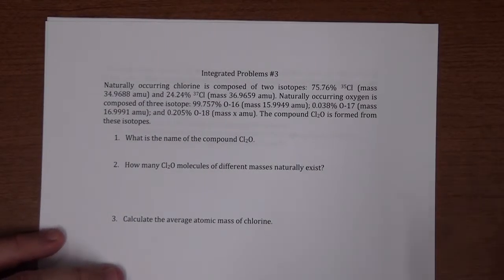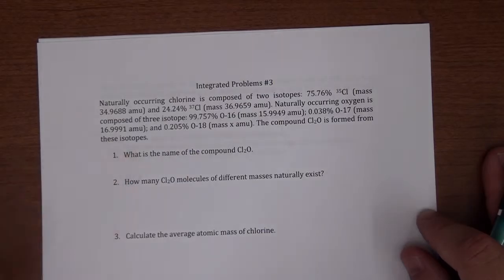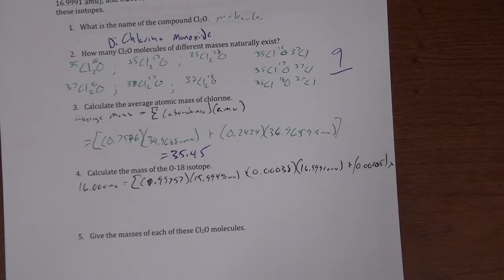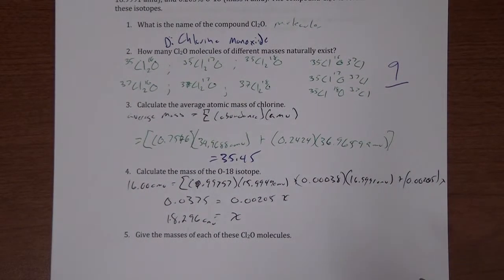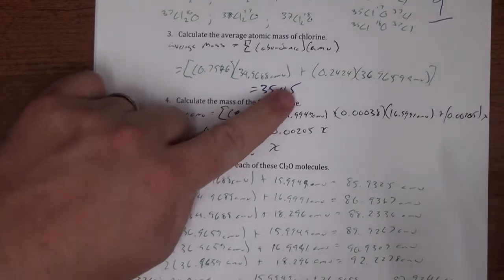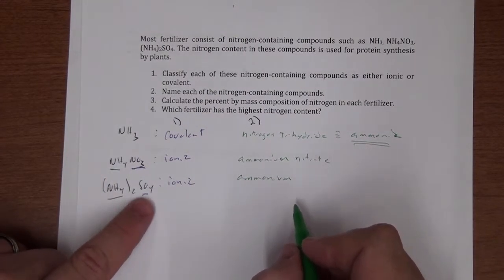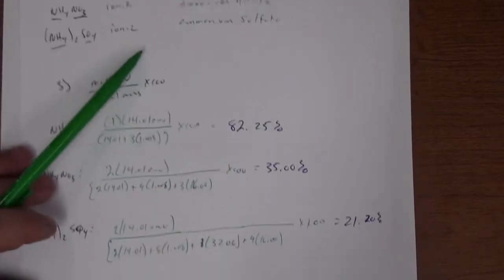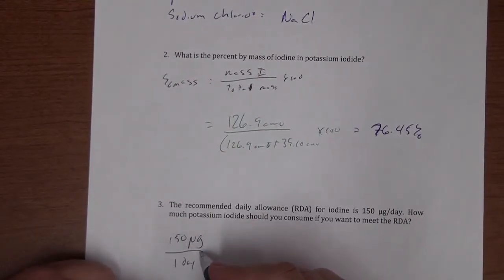CHEM 111 Examples - Integrated Problems #3